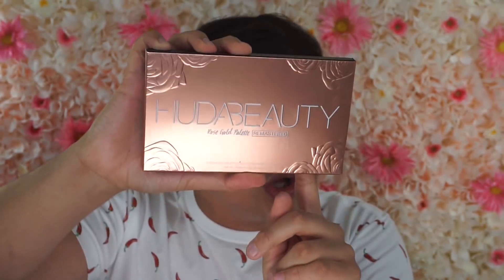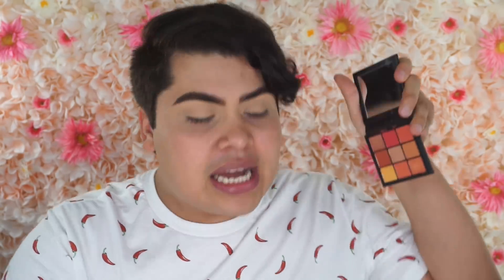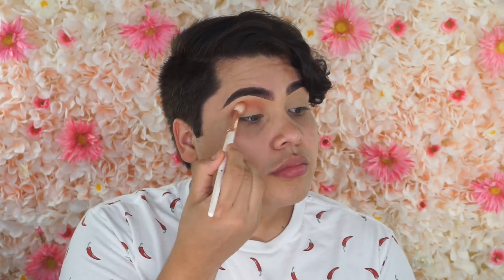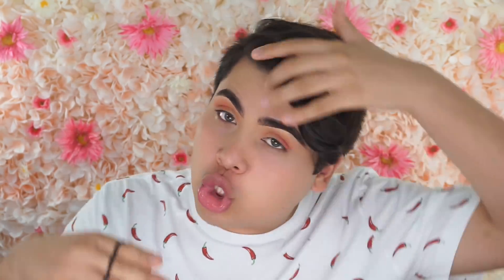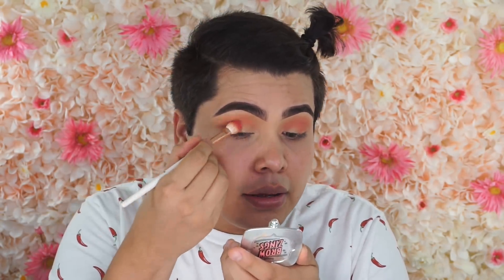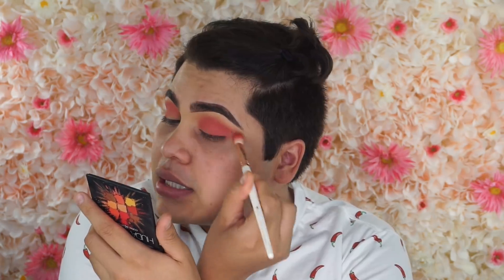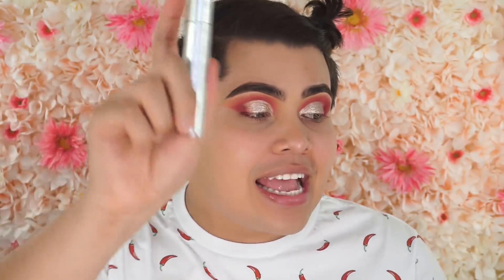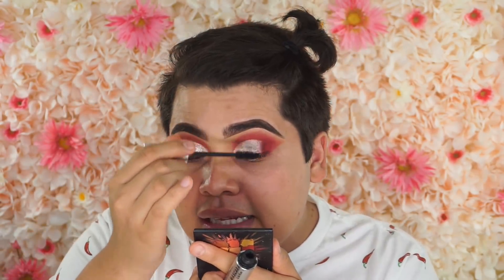BULLSHIT MAKEUP TUTORIAL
MUSICAL.LY: Alannized